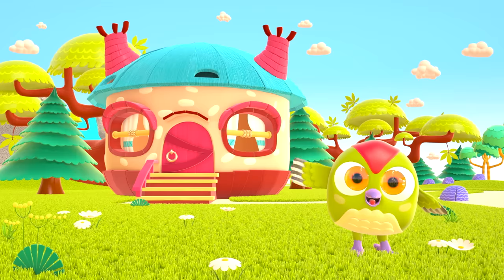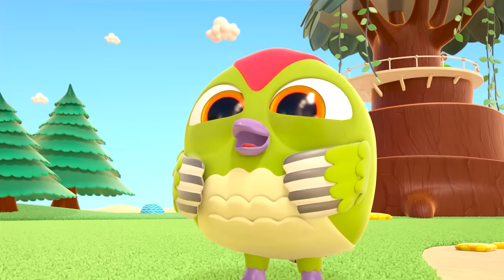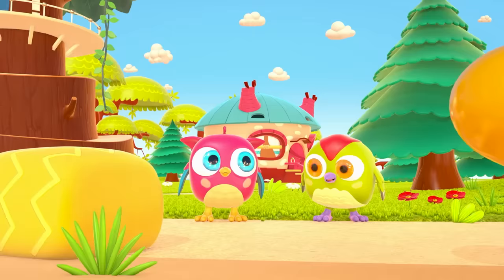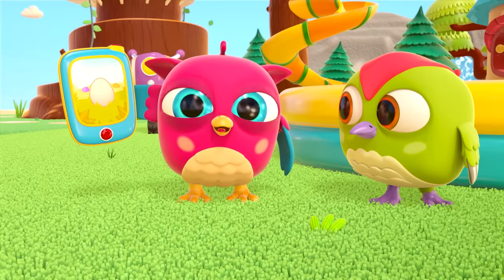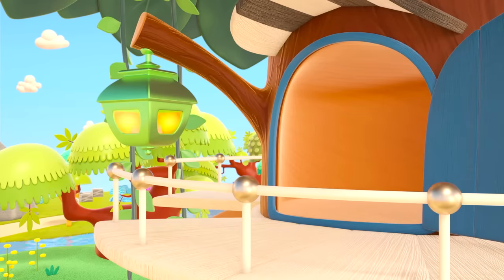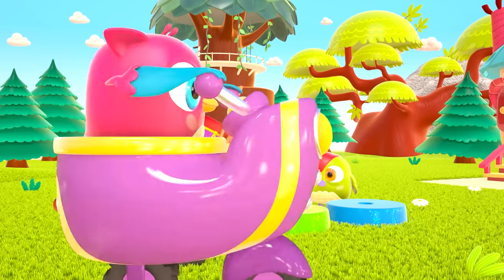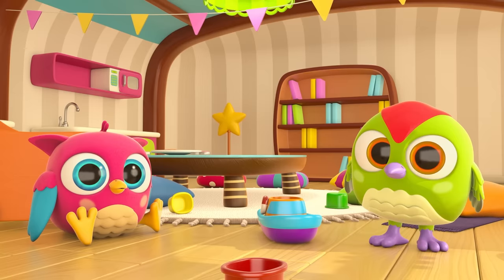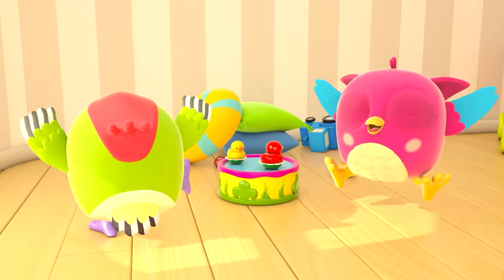Baby cartoons for kids & Hop Hop the owl full episodes. Street vehicles. Dump truck & tractor.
Watch baby cartoons for kids & Hop Hop the owl full episodes cartoons for babies on our official channel. Play with street vehicles for kids and learn with educational games for kids. Let's have fun with the dump truck, a toy tractor and a toy excavator with the baby owl and the baby woodpecker.

00:00 - Hop Hop and toy vehicles
06:45 - Peck Peck and a fire engine
12:01 - A new racing track for cars
18:28 - Hop Hop and the RC car
24:40 - Hop Hop and the surprise egg
28:01 - An ice cream cart
33:00 - Baby birds make bubbles
38:30 - Learn colors with colorful spheres
43:10 - A snail pyramid
48:50 - Hop Hop and a boat
55:20 - Hop Hop and spinning ducks